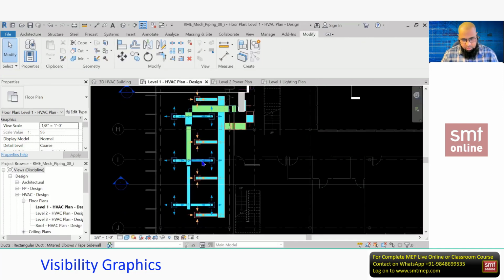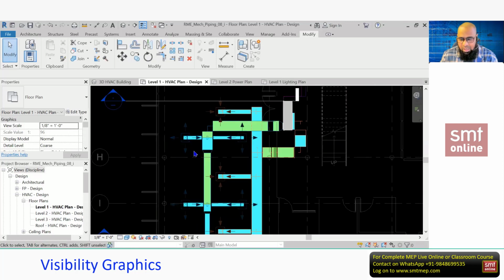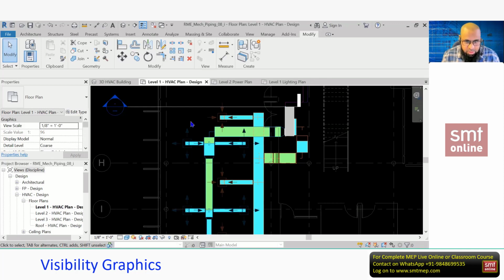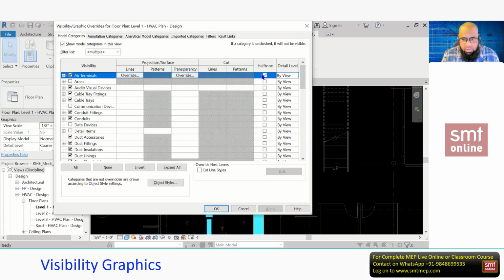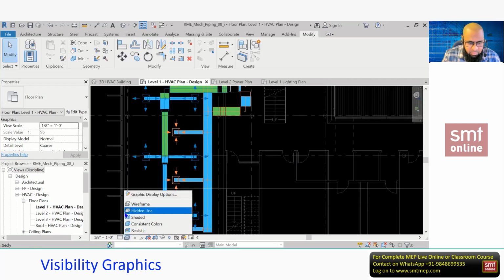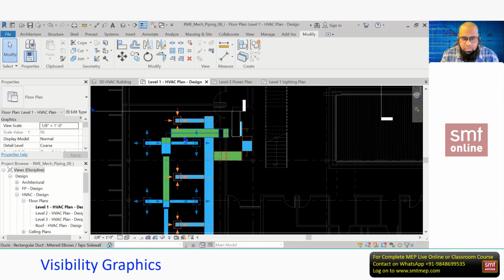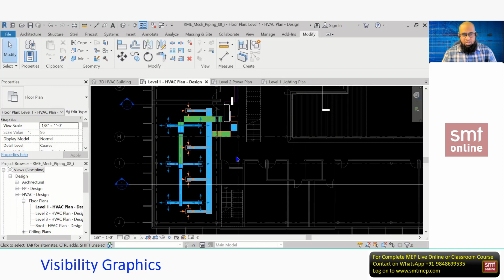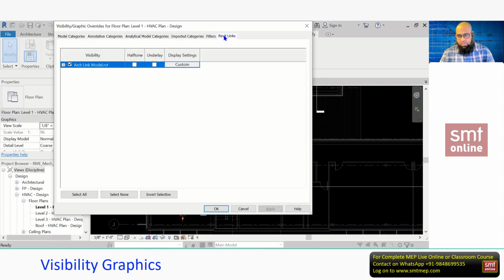Revit MEP - Visibility Graphics - Updated 2021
In this video, you will know about Revit MEP Visibility Graphics allows you to control the visibility of your model elements and improve the clarity of your design. Learn how to use this feature to create better and more precise MEP designs. Revit MEP Visibility Graphics is a feature that allows you to control the visibility of elements within your model. It provides a set of tools that allows you to selectively show or hide model elements based on specific criteria, such as their category, family, or parameter values. By controlling the visibility of model elements, you can create better and more precise MEP designs.